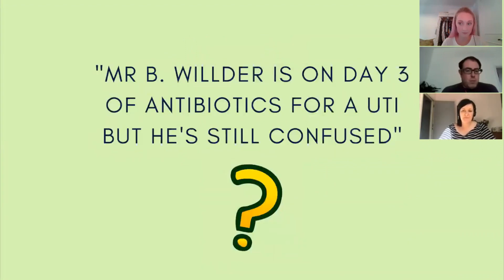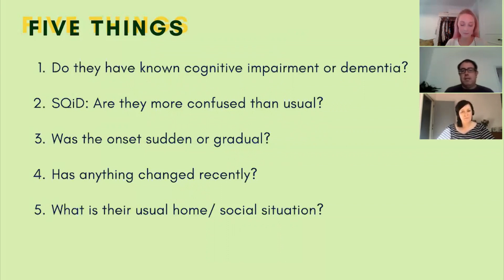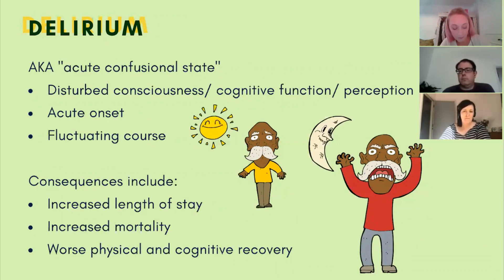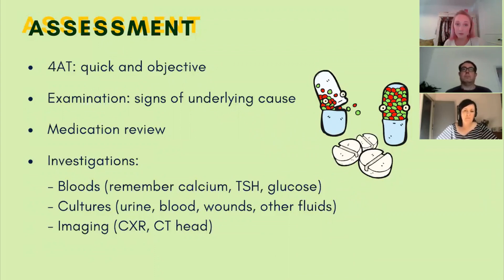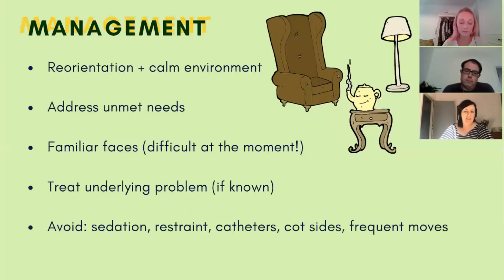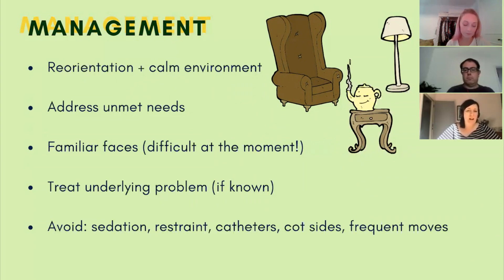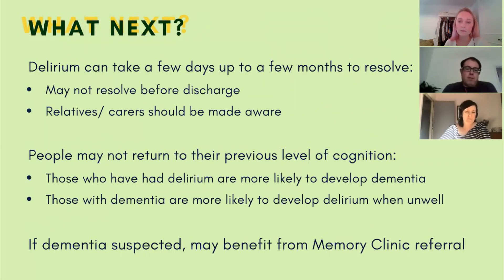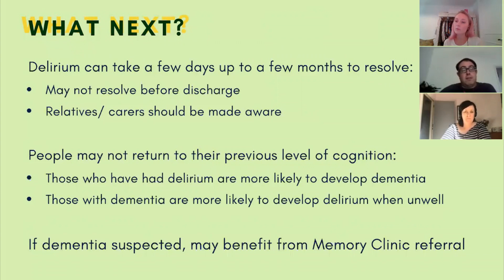Confusion/ Delirium: the geriatrician's approach - Bite sized learning from the MDTea Help! Series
"Help!" is a series of mini teaching sessions aimed at junior doctors working with older adults. Created by the MDTea Podcast team, these videos give a handy overview of how to approach common medical issues from a geriatrician's point of view. This video focuses on confusion in older people.

For more bite sized learning from the Help! series, have a look at our channel!

Confusion resources:
4AT - downloadable

(Episodes S4E10 and S5E5 are on BPSD)